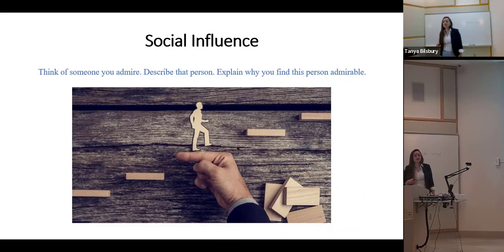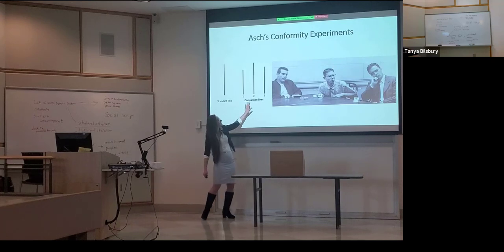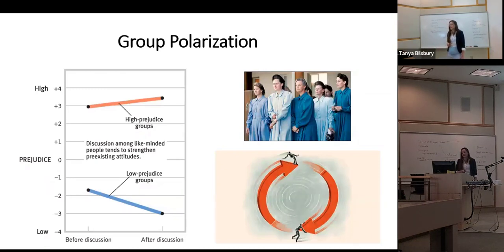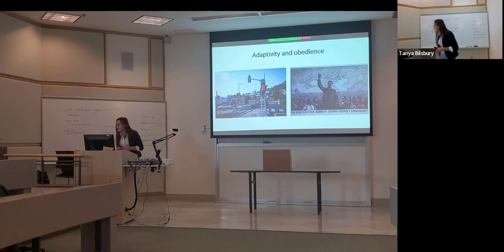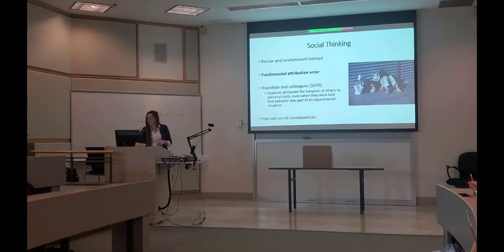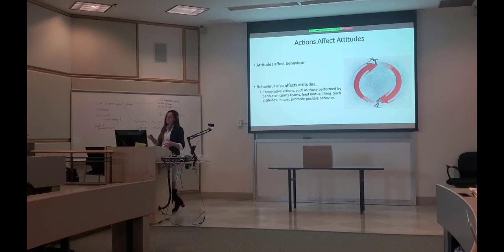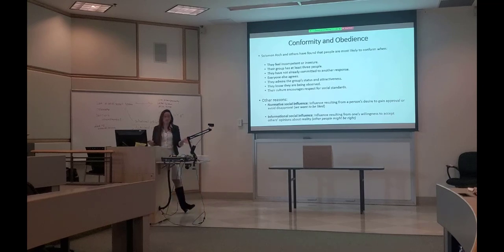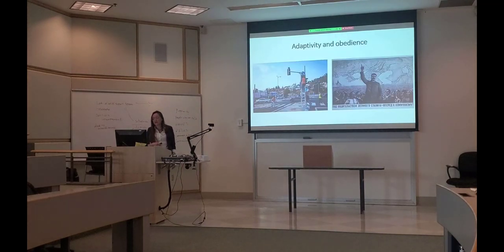Social psychology: SMU Introduction to Psychology W2022; Week 10, Class 1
Is it a good thing to be obedient? Can a courageous citizen stop a tank with his bare hands, or is it just as much about the man inside the tank?

This week's unit is social psychology, which studies how other people and social situations affect our behaviour. On the theoretical side, we will learn about social thinking, attitudes, stereotyping, group behaviour, conformity,  obedience, conflict, and defiance.

**This video actually ends at 1h15; it is 3h38 because of extra footage at the end that I need to figure out how to trim off **